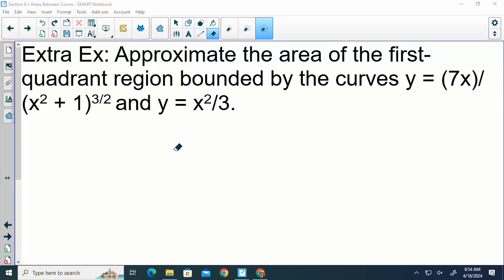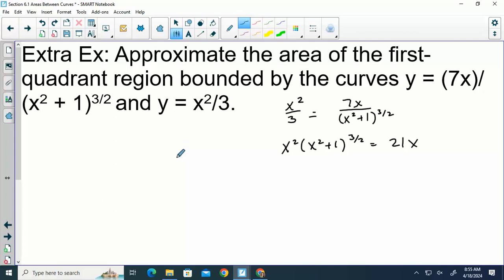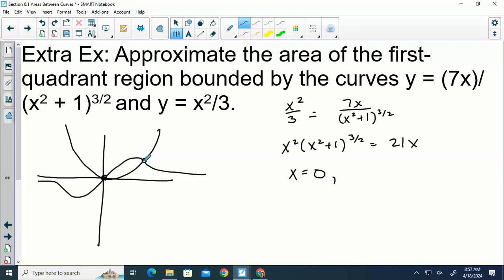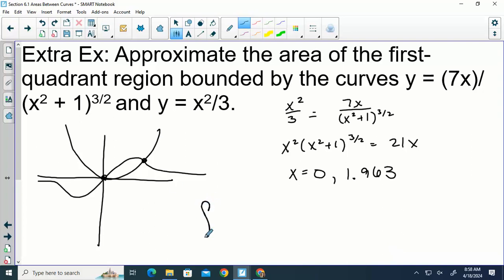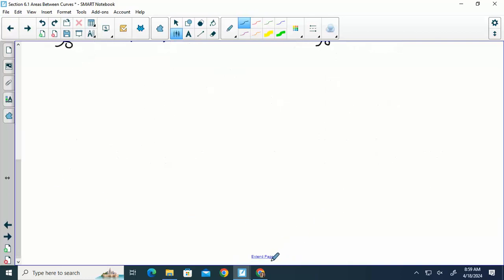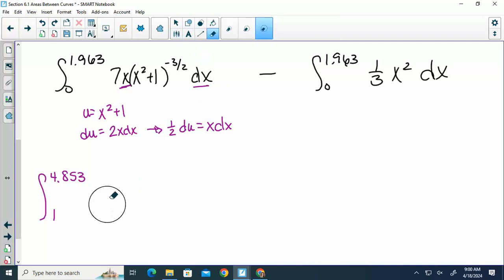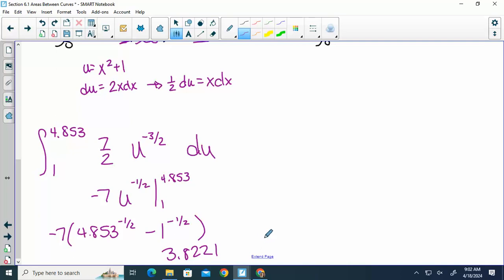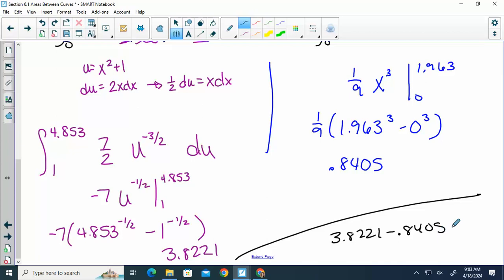Section 6 1 April 18